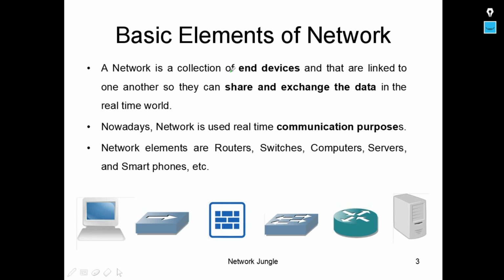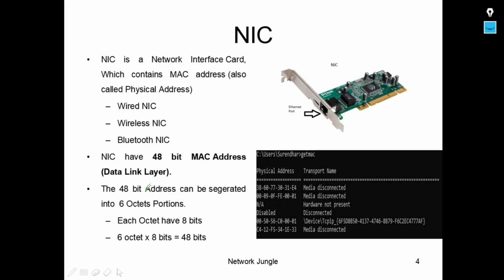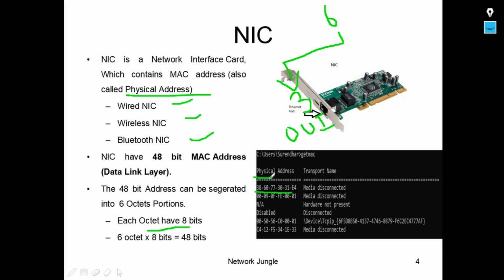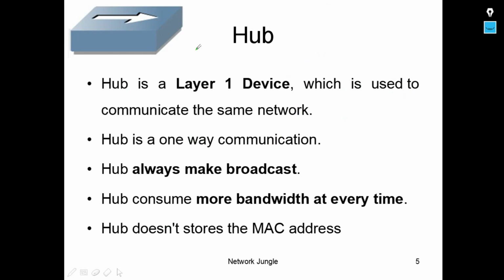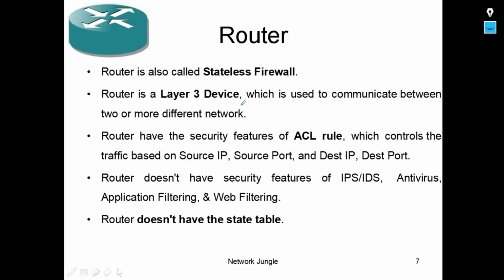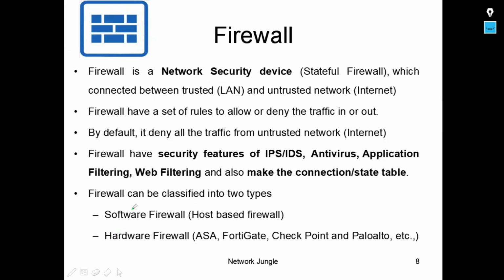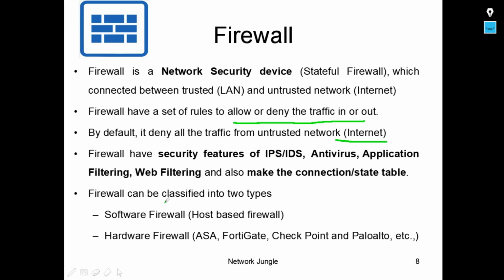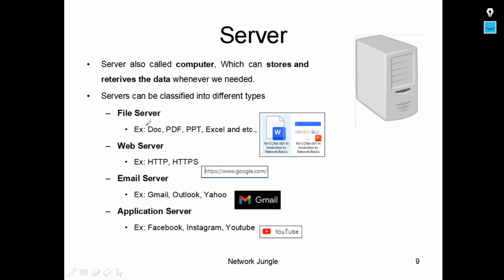NJ CCNA 001 Introduction to Network Basics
To learn about basic network elements